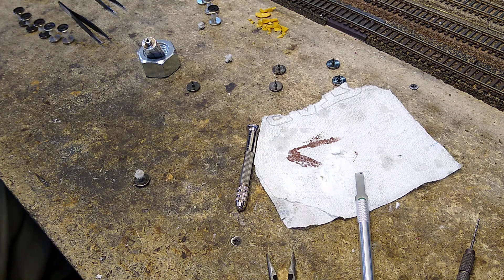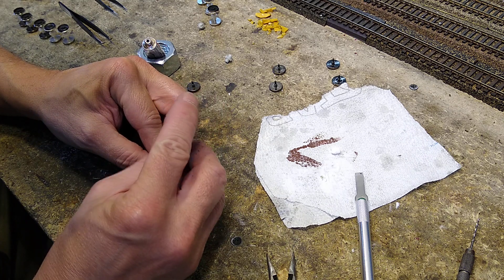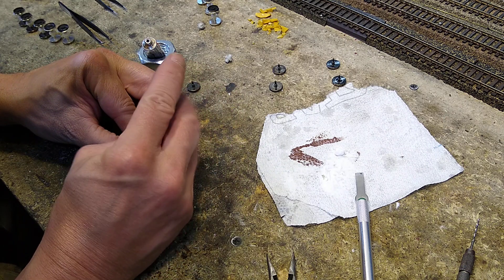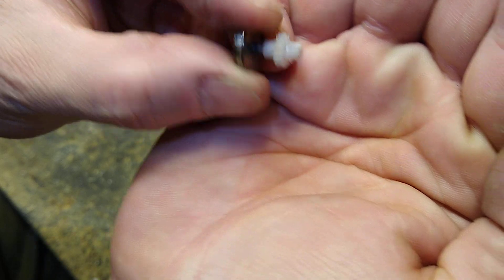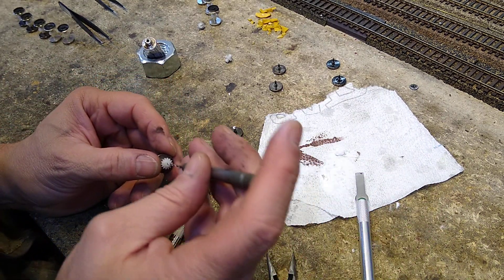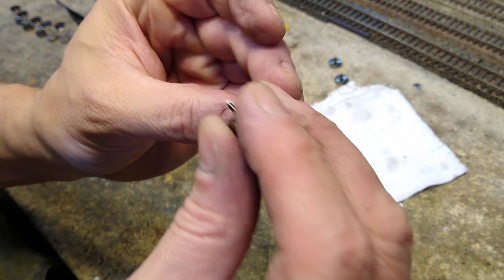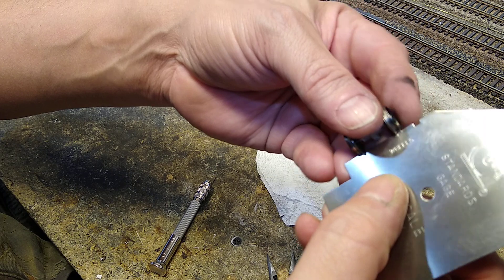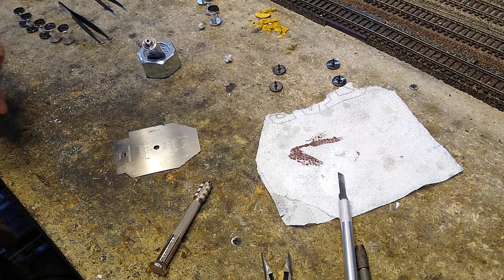5 locomotives in 30 days part 11 how to prevent future cracked axles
After using the baking soda superglue fix on our cracked axles we should modify them so it doesn't happen again.  Using a pin vise, tacky glue and an NMRA gauge we can do some preventative maintenance.